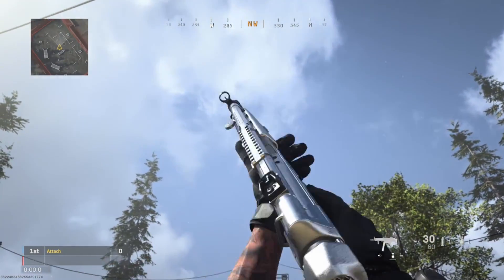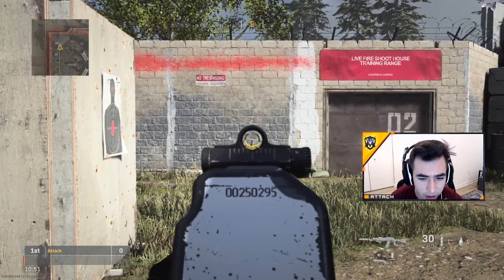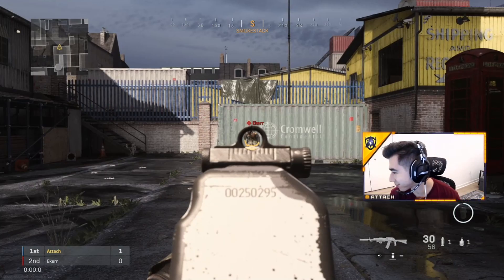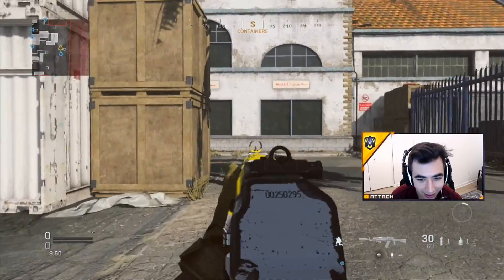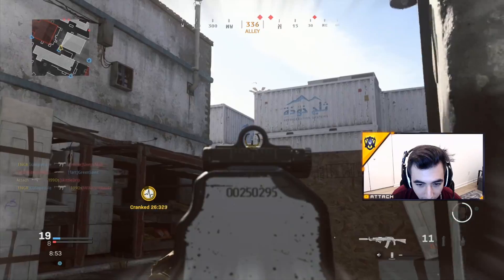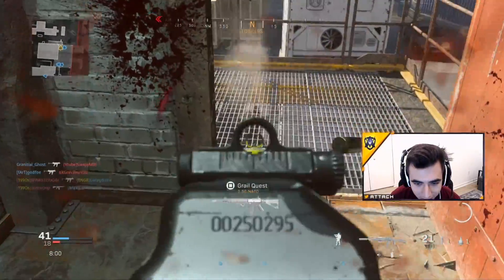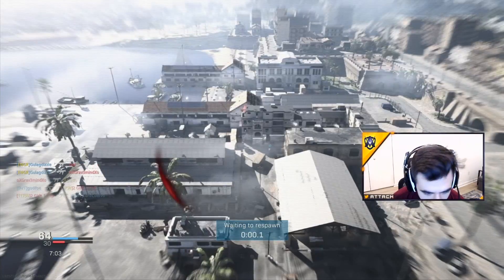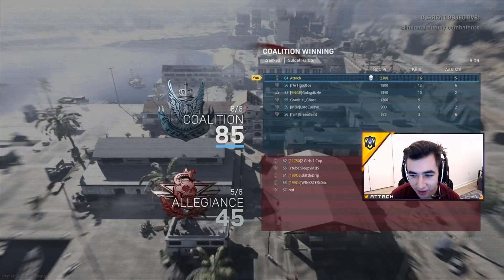The NEW DLC AN-94 is OVERPOWERED in Modern Warfare! (New DLC Weapon)